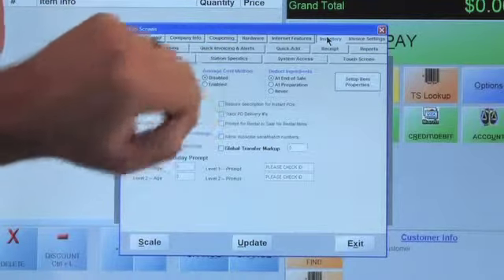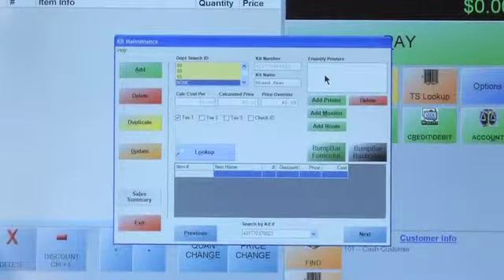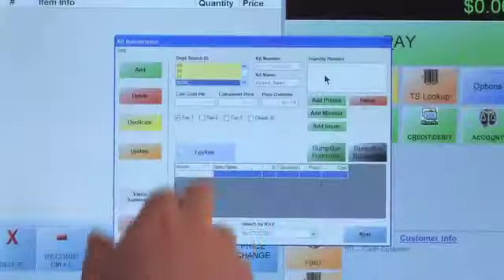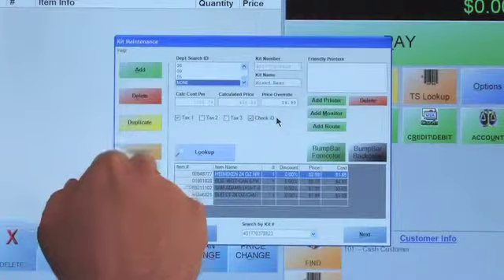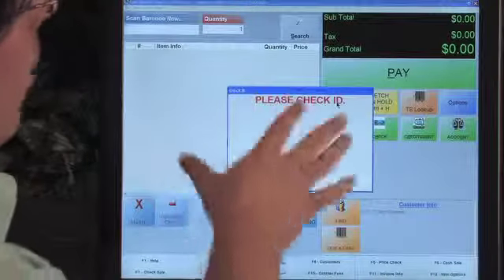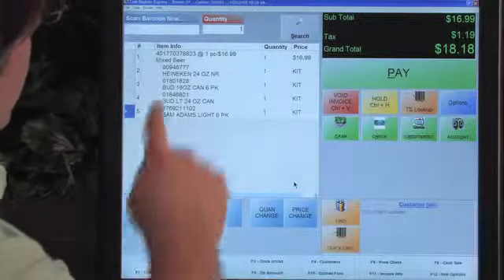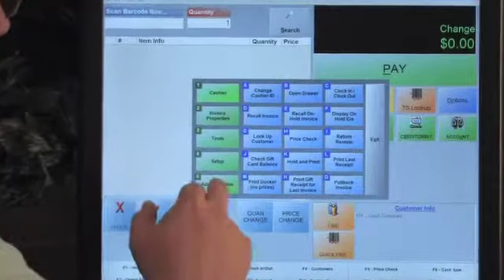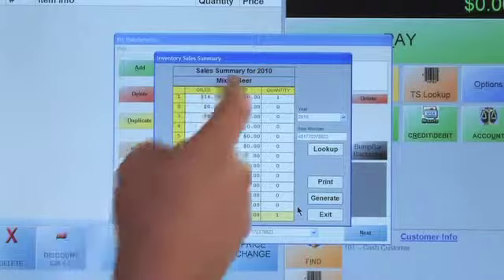Cash Register Express (CRE) - Kits